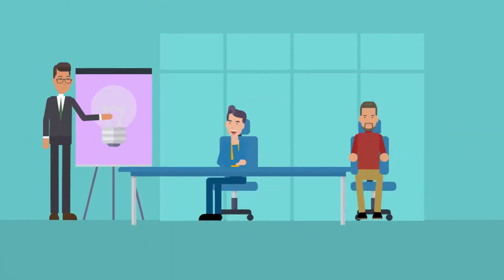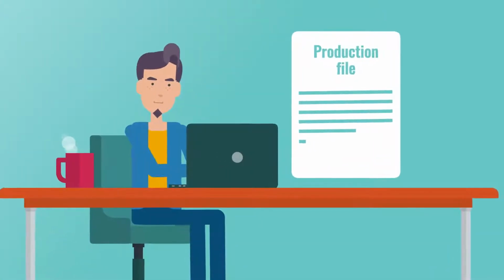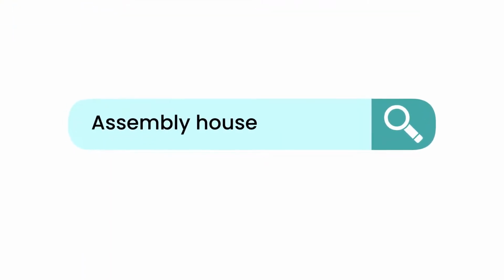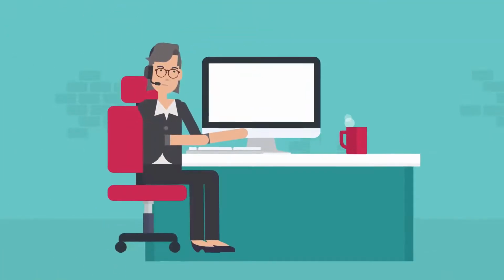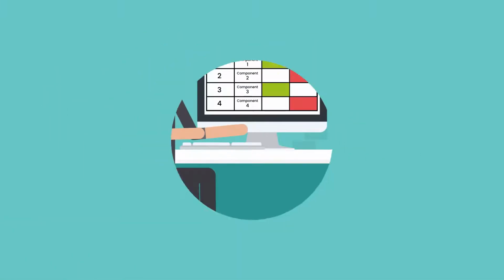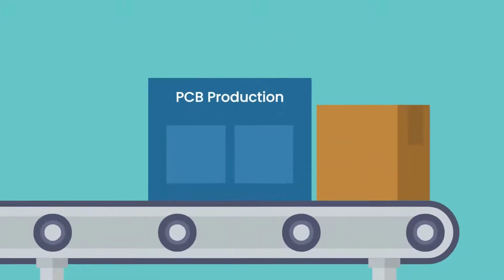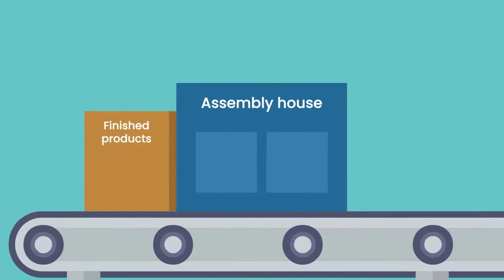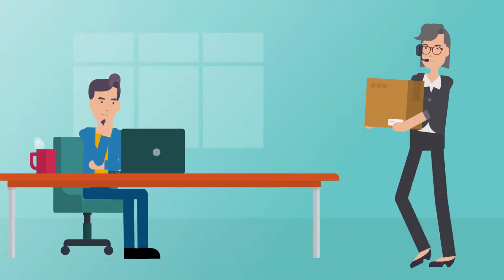VAC Consulting Assembly solution